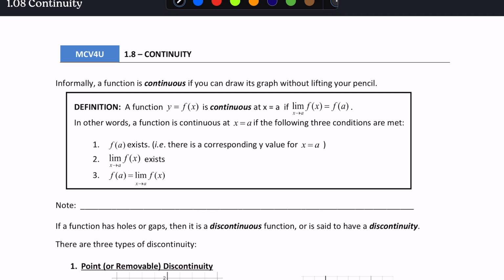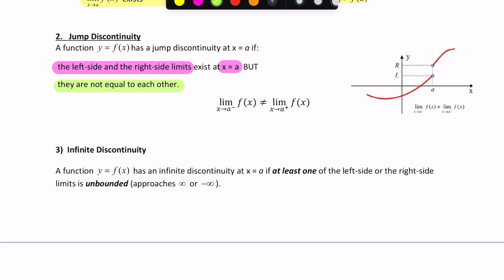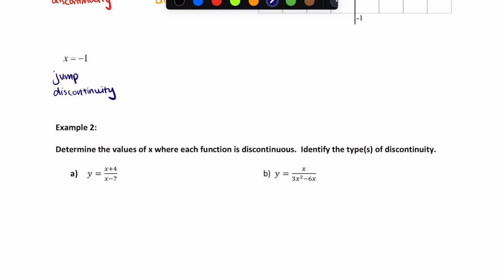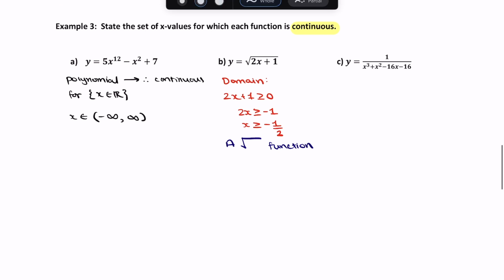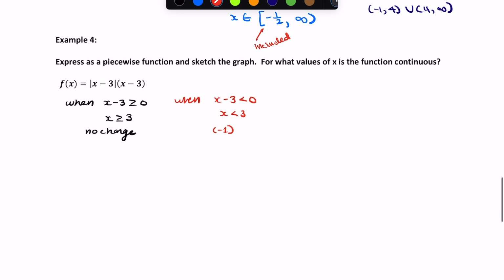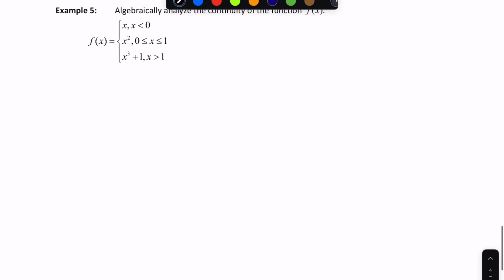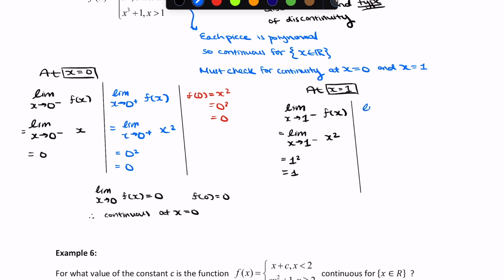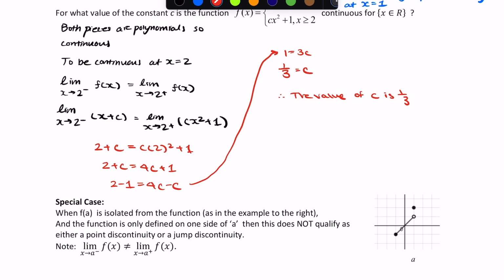MCV4U: Discontinuity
📖 Course: MCV4U - Calculus and Vectors
📝 Lesson: Discontinuity
👨‍🏫 Teacher: Mr. Tam